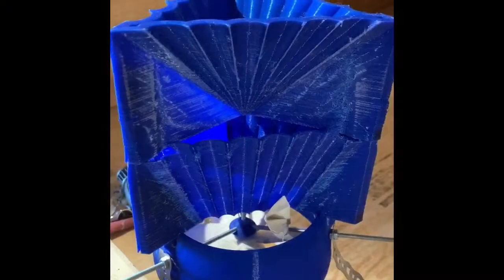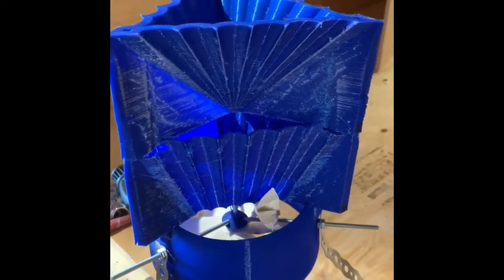FAWT FIXED. AXIS. WIND. TURBINE. PROTOTYPE 2 Vawt 3d printed TURBINE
It uses Venturi effect
You better have good thing to say about my creation. No gen yet. I have few more modifications vids

rpm, VS, volts, Watts, bench, test, 3phase,

24magnets, 18coils, 18awg, star, delta,

12vdc, 24vdc, axial, flux, pma,

wind, turbine, generator, Ametek, renewable,

energy, vawt, hawt, Vertical, Savonius,

diy, environment, green, roof, power,

plans, free, controller, batteries,

windturbine, alternative, efficiency,

efficient, gridtie, homemade, vertical,

axis, goderich,

ontario, vawt, axial, flux, pma, pmg,

diy, howto,

how, generator, climate, change, eco,

batteries, charge, controller, ppt,

ametek, global, 3phase, energy, nrg,

savonius, free, alternative,

grid tie, off grid,